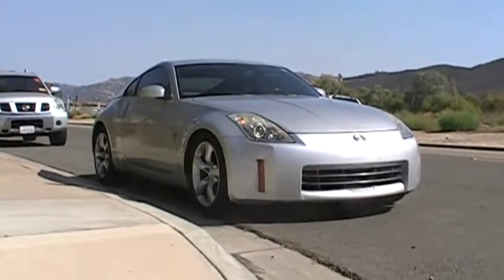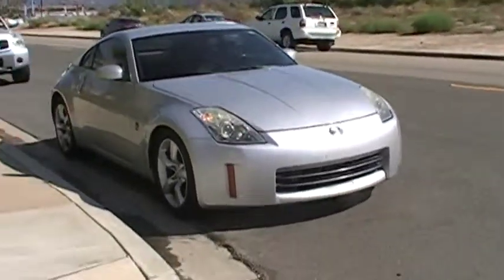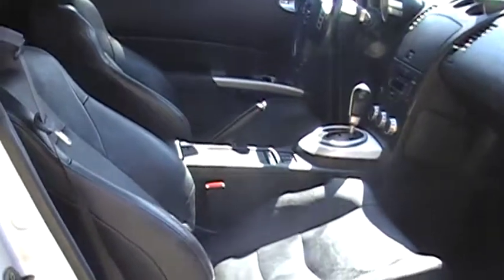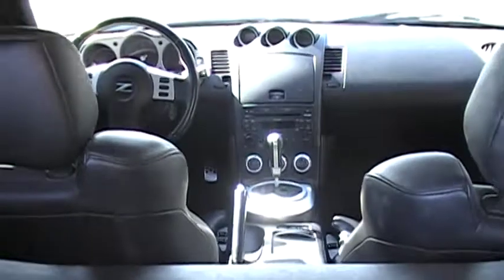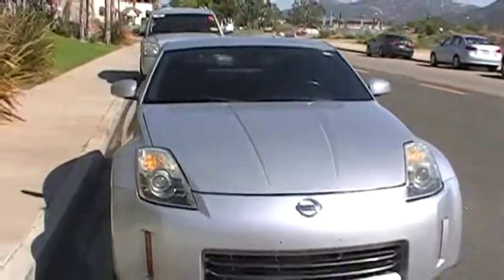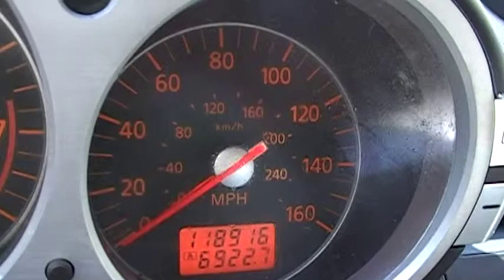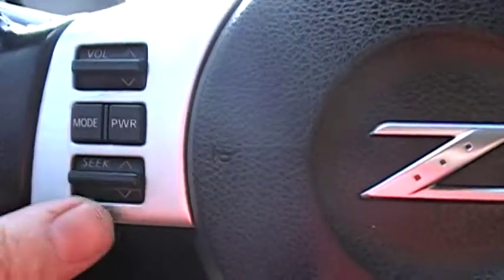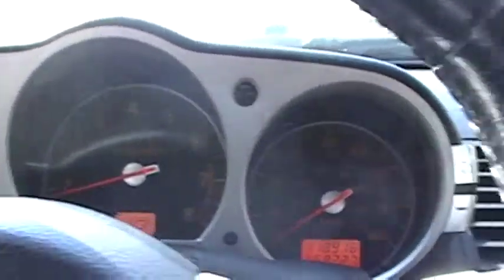2006 300z For Sale Hemet CA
A customer experience focused Used Car Dealership